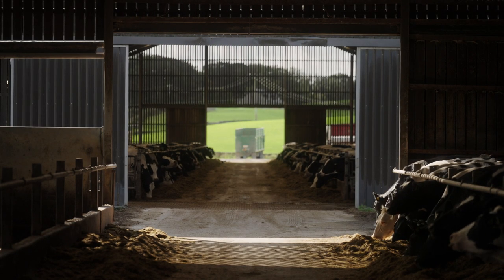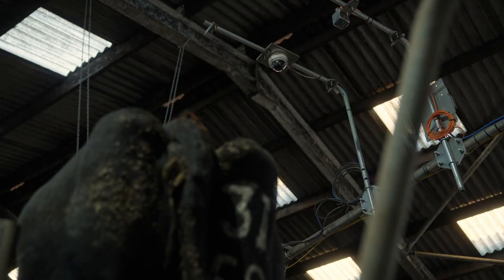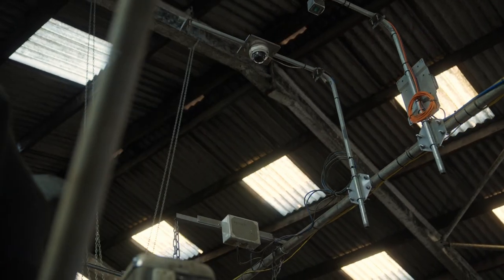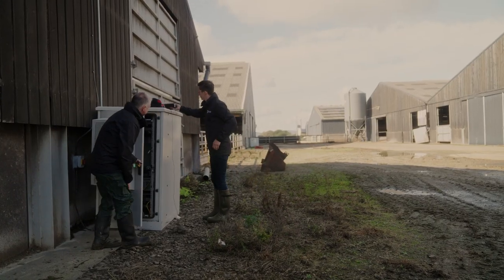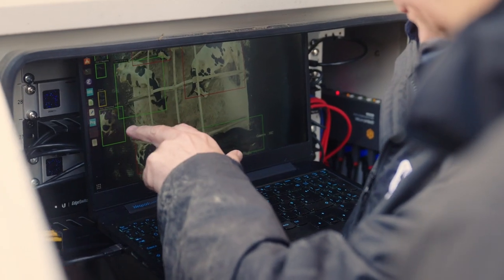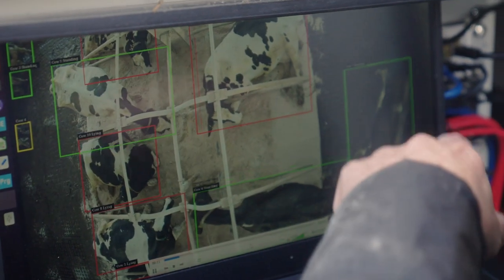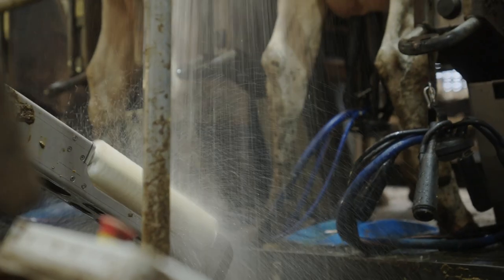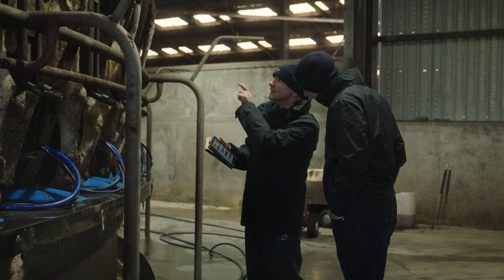UKRI - Peacock Technology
Suited & Booted Studios are an award winning video content agency based in Bath, UK. With over 20 years of experience in the creative video industry, we have a wide range of expertise in a number of industries, ranging from education to technology, food & drink to engineering.

We film worldwide and across the UK.